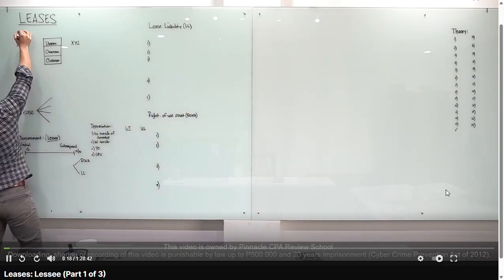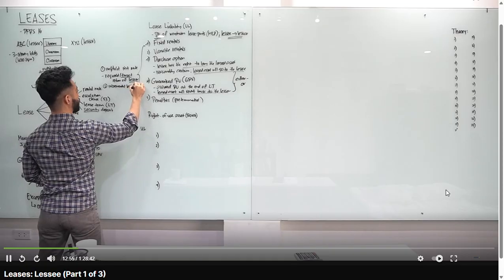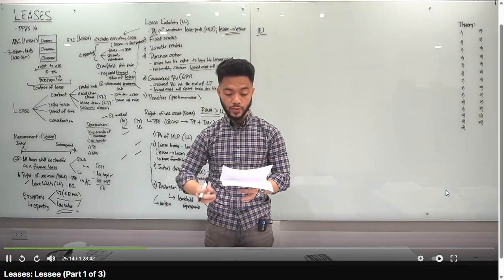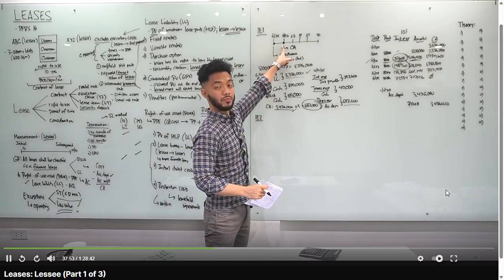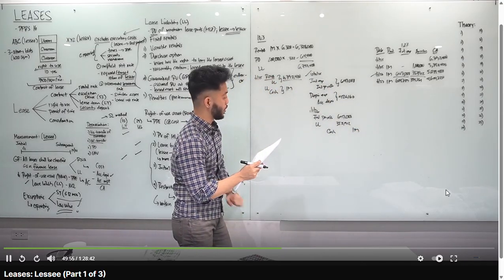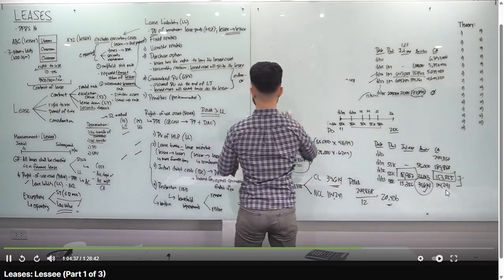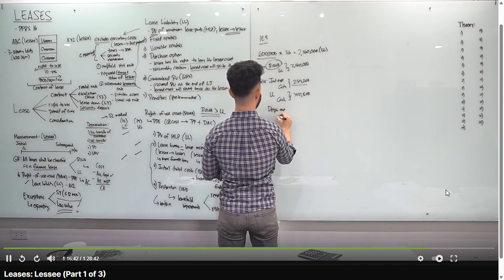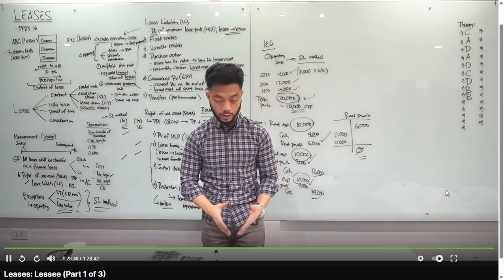FAR - Leases Lessee